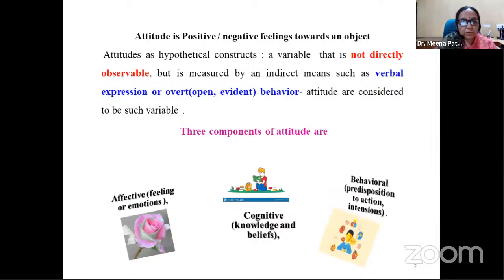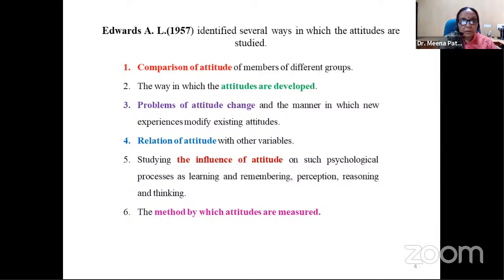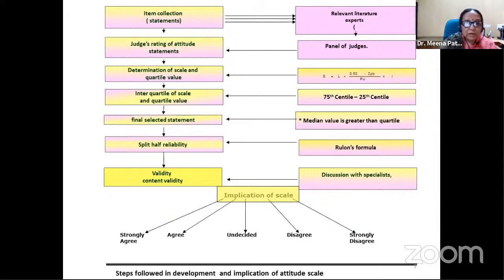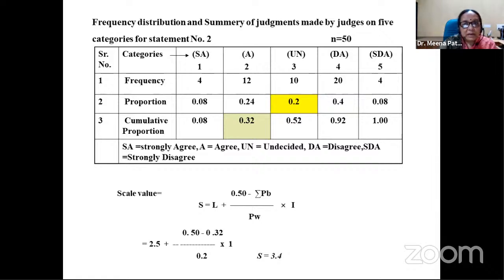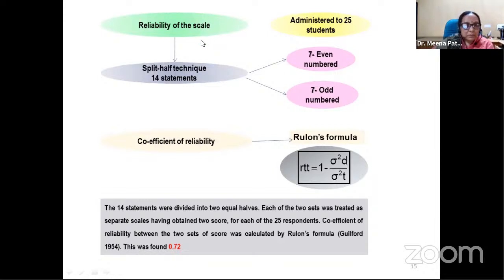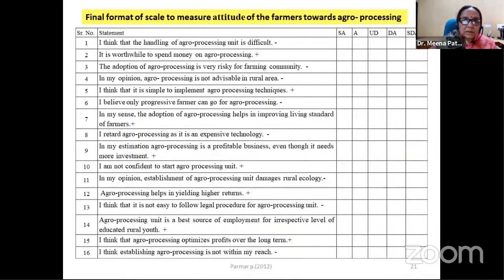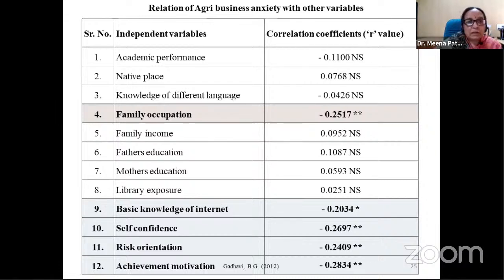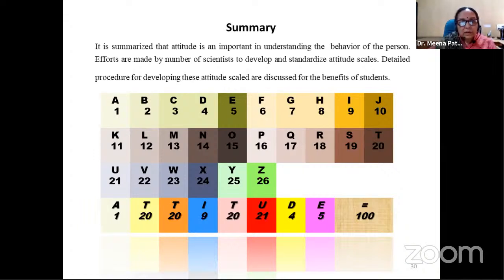Scaling Techniques - II, Research Methodology for Social Sciences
Dr. Meena Patel, Retd. Professor give technical training on Scaling Techniques.